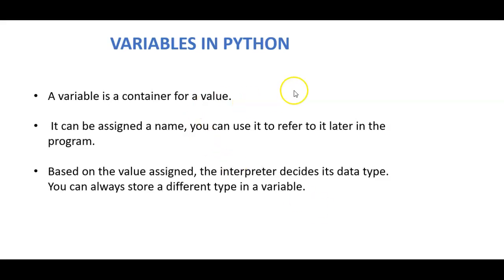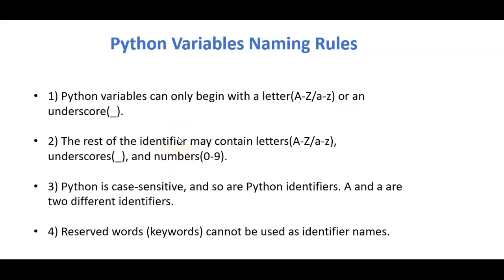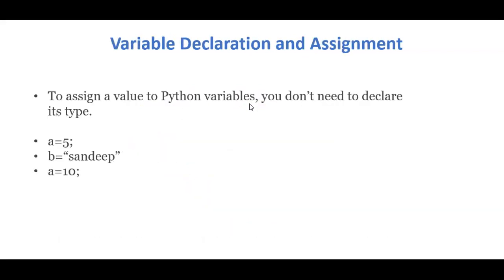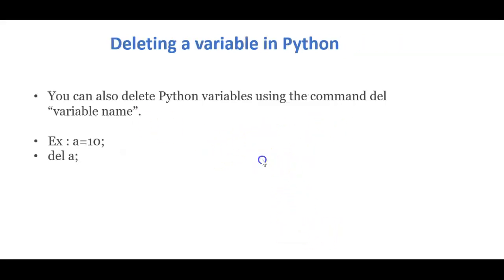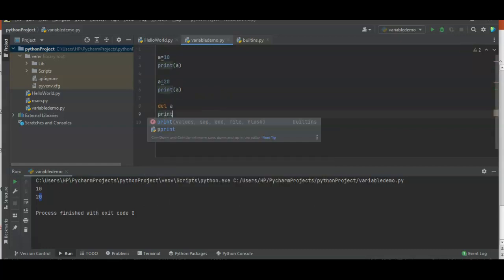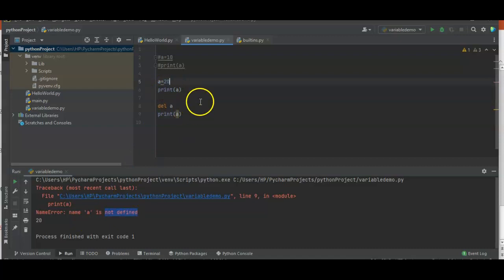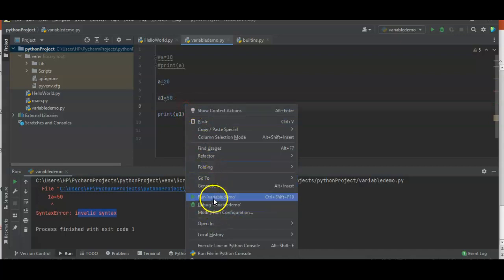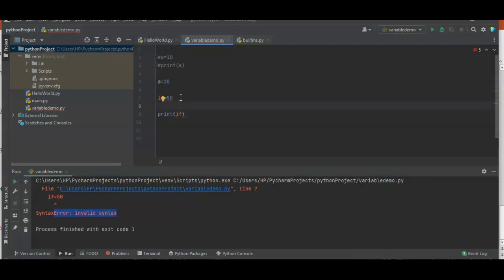Python Tutorial part 2 : Variables and its assignment in Python with Example